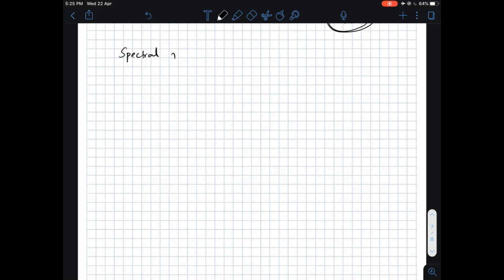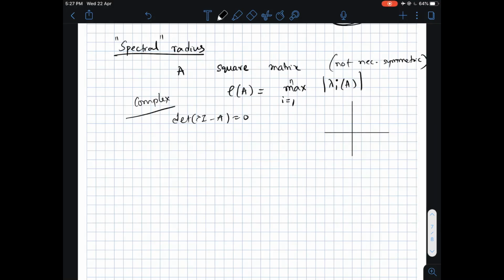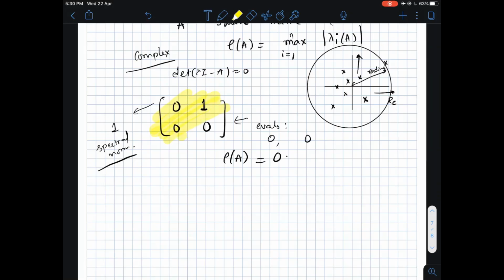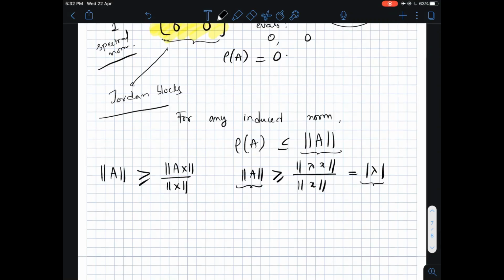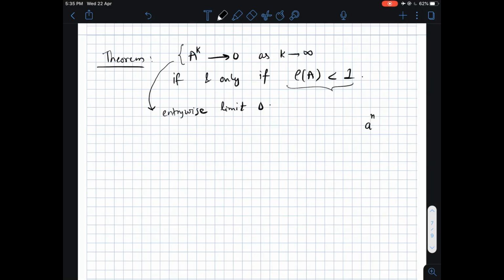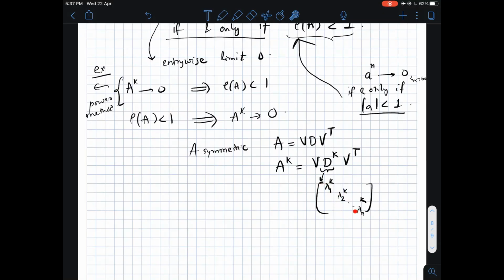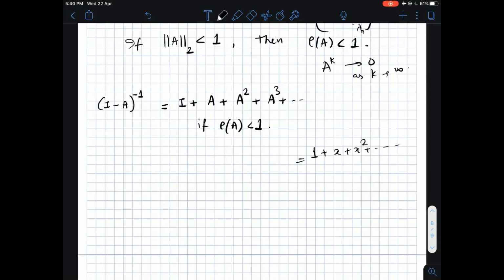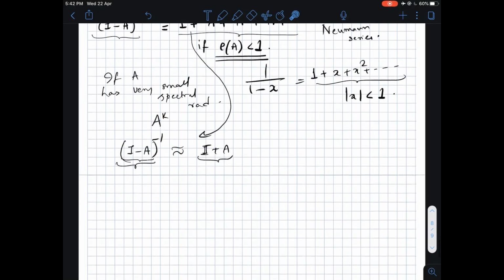Lec 7 4